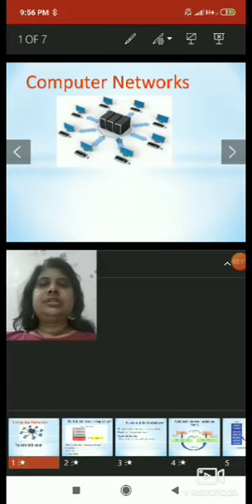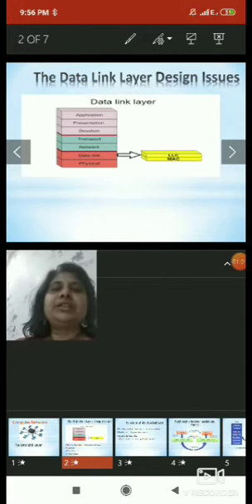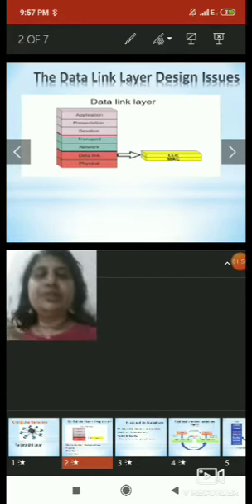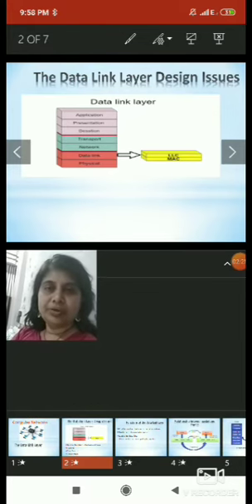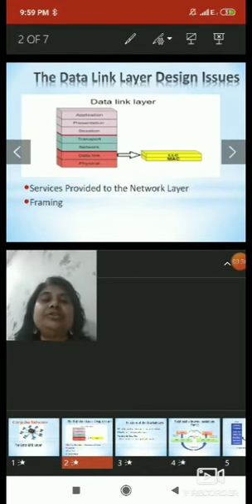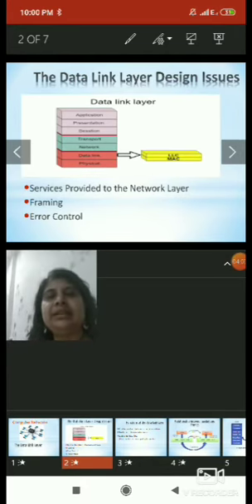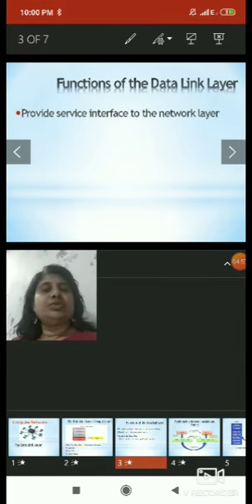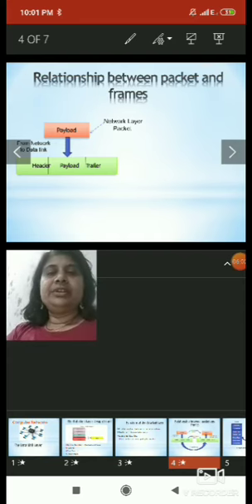May 28, 2020